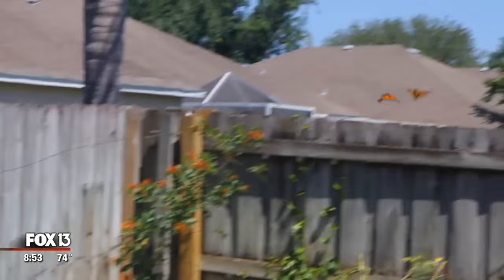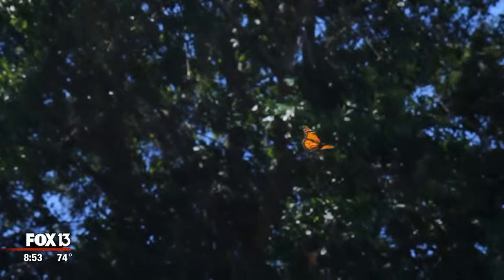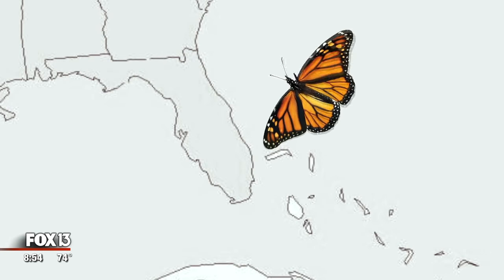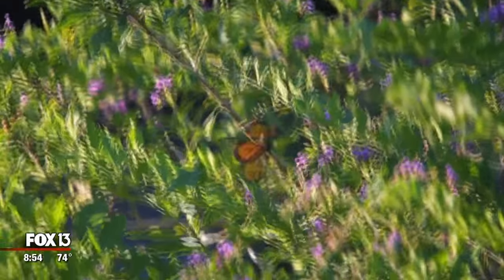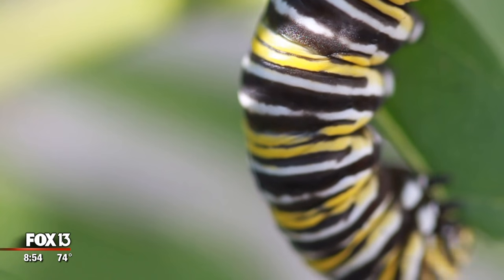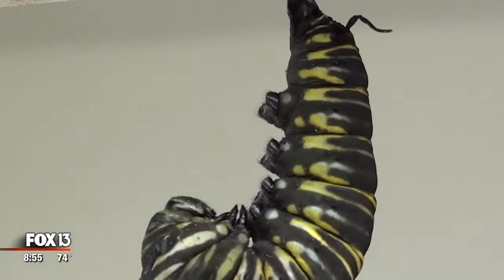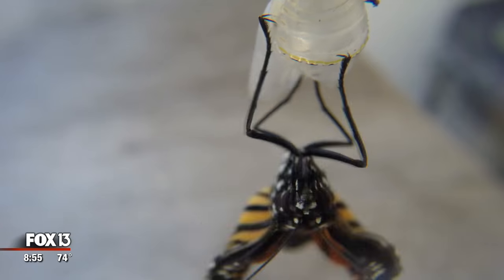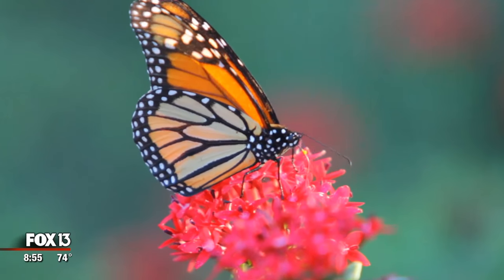The monarch butterfly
We often hear about monarch butterflies migrating to Mexico.  But some monarchs don't take that trip and stay right here in Florida.

Our photographer, Larry Towe, took a trip to MOSI to learn more about this popular butterfly.